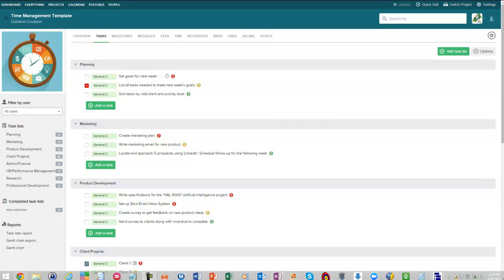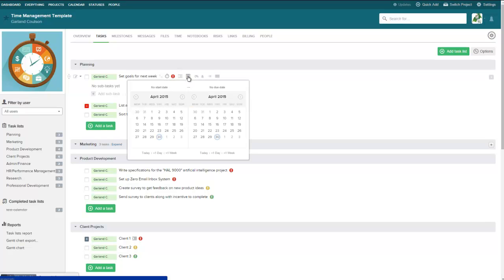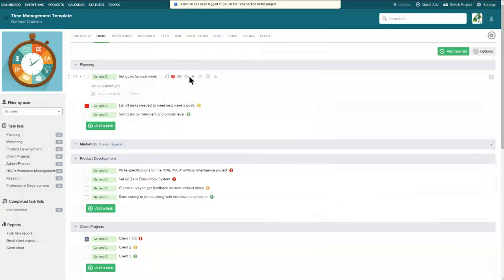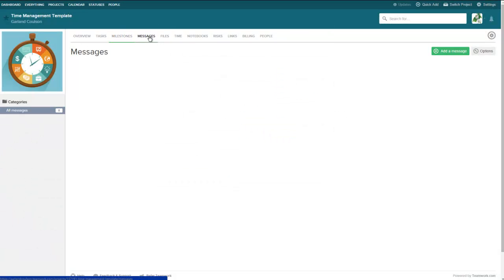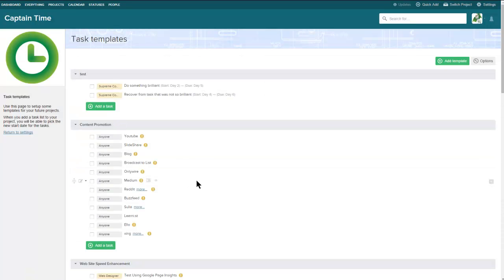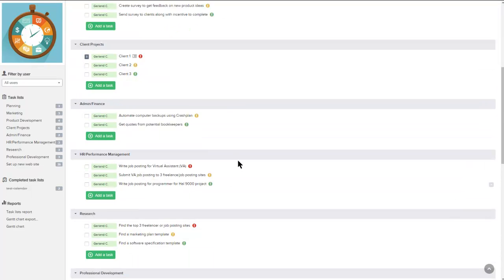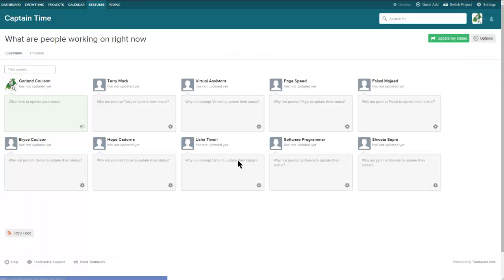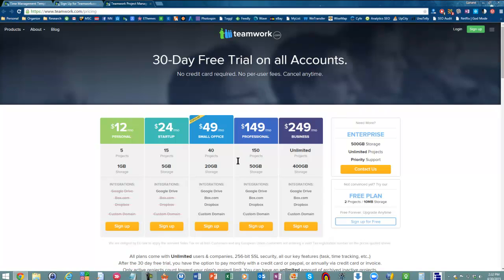Teamwork Projects (Teamworkpm) Review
Captain Time's review of Teamwork Projects formerly Teamworkpm with insights as to how he uses it for project and task management.